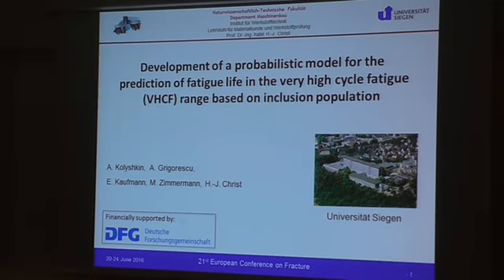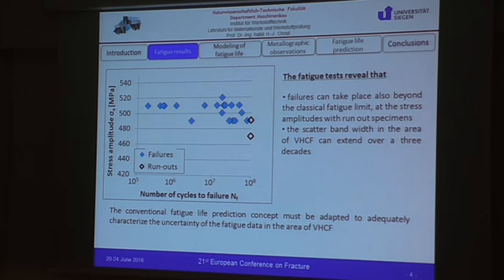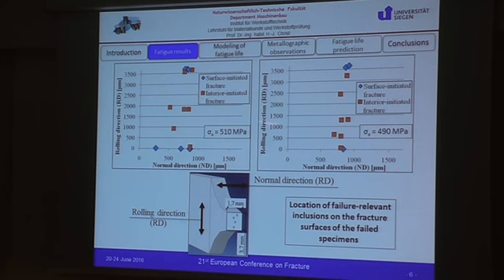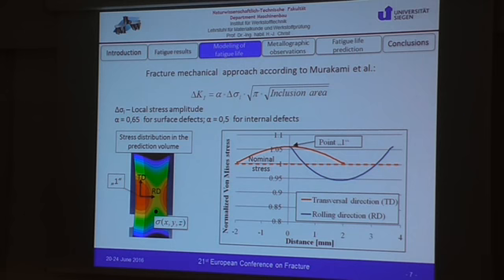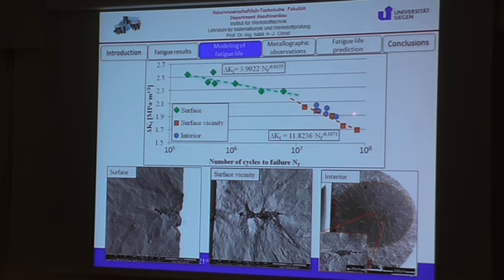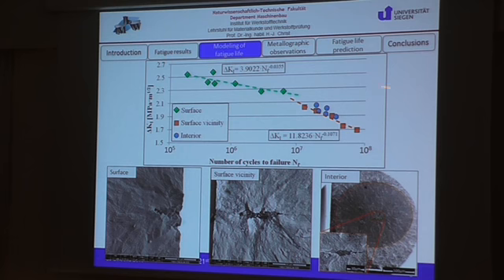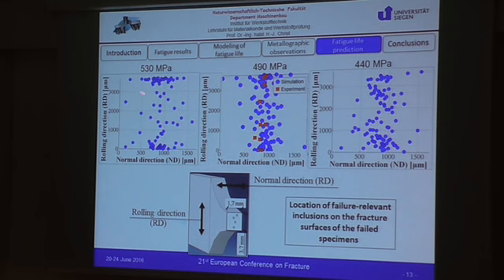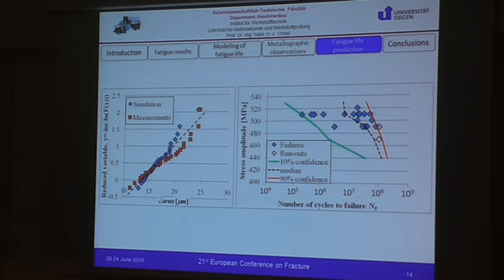Development of a probabilistic model for the prediction of fatigue life in the very high cycle fatig